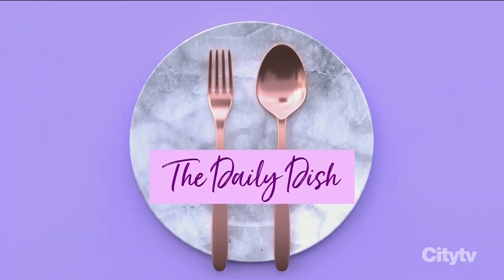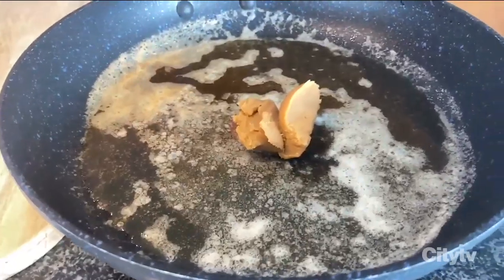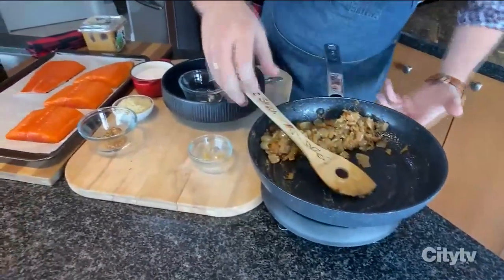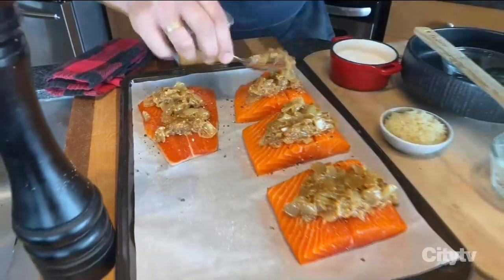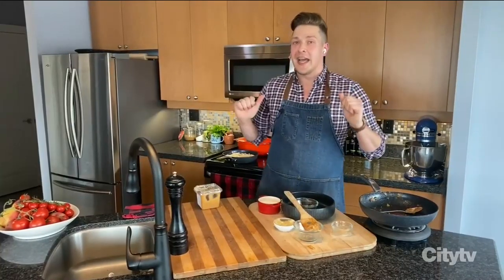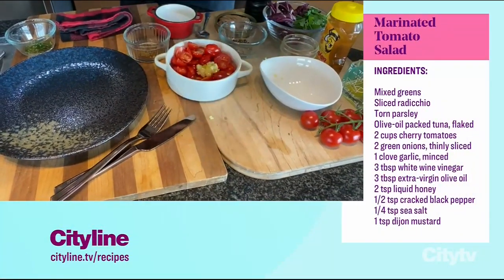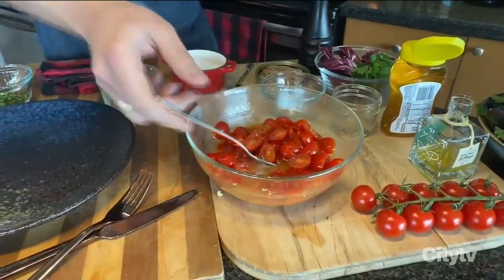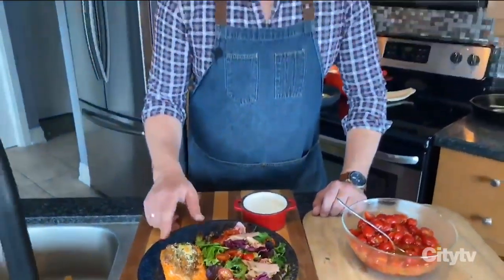Mouthwatering miso-onion baked salmon with tomato salad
Prepare a gourmet meal, from the comfort of your home! Chef Paul Lillakas prepares a baked salmon seasoned with flavourful miso-onion alongside a fresh marinated tomato salad dressing.